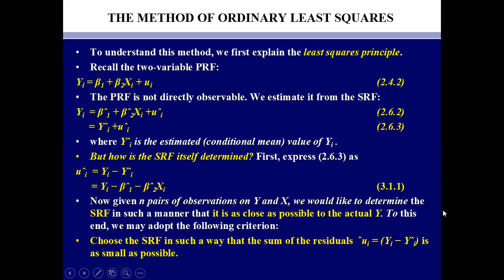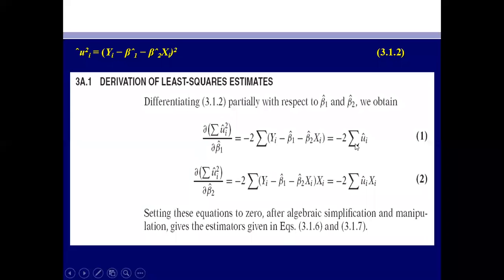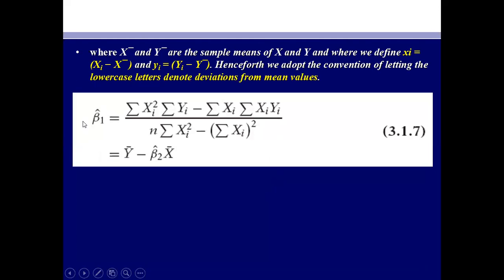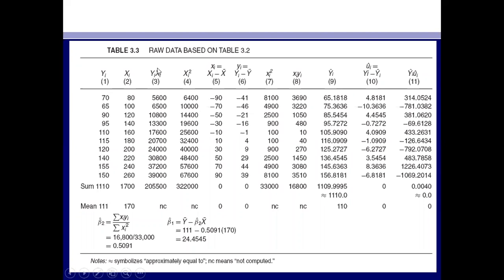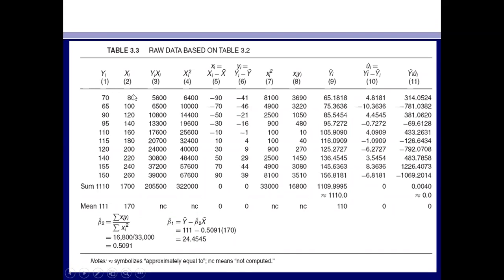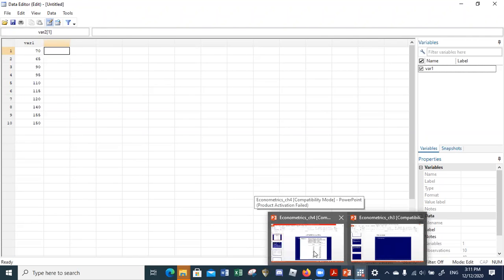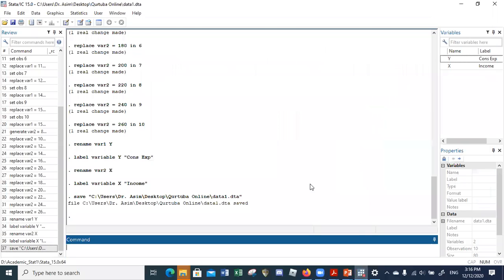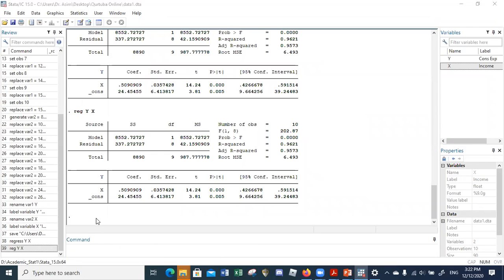Econometrics By Dr Syed Asim 2 of 2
Econometrics